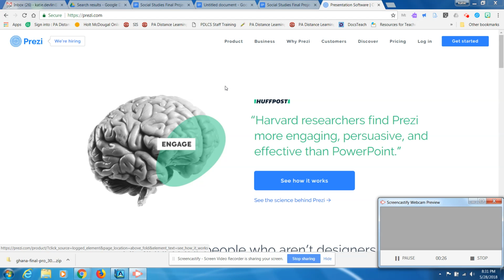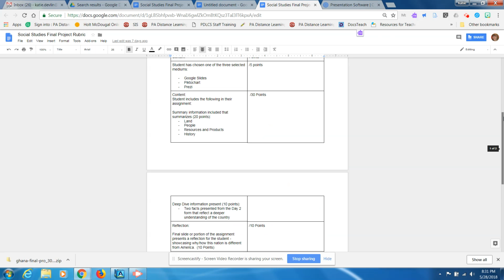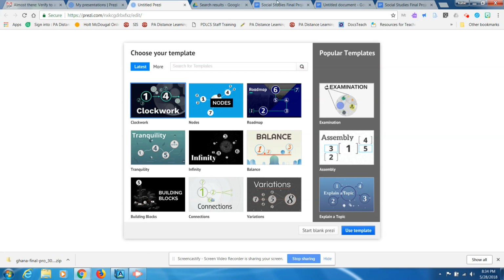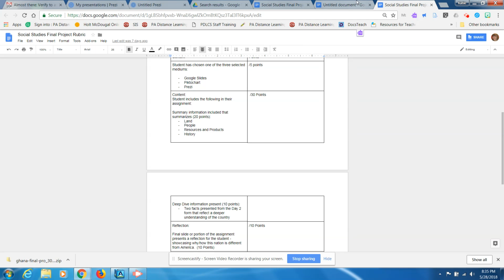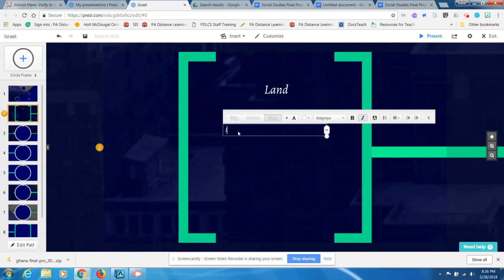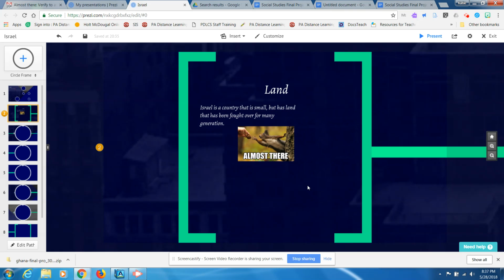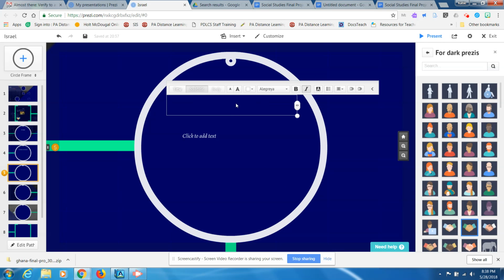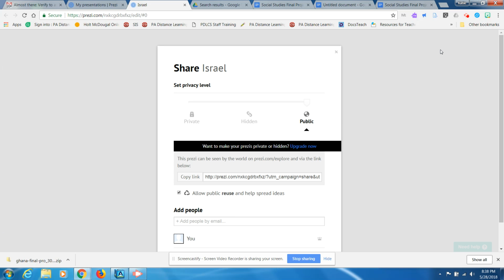Prezi Final Project Tips